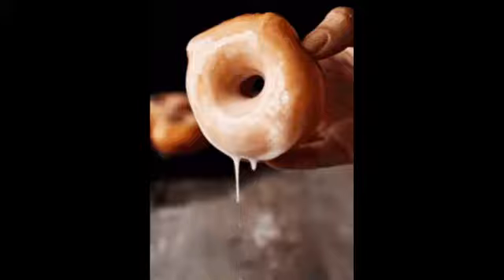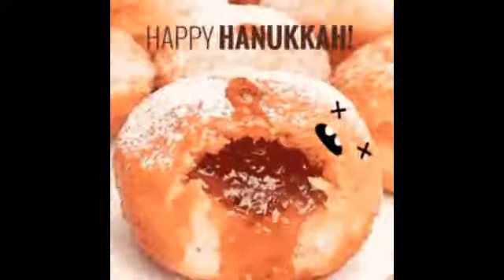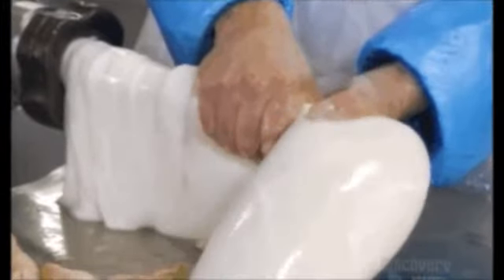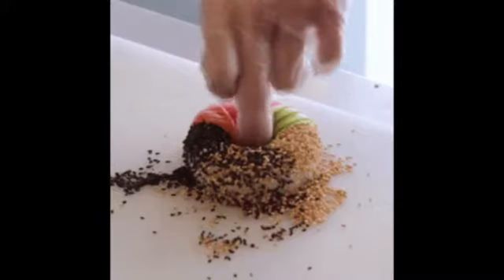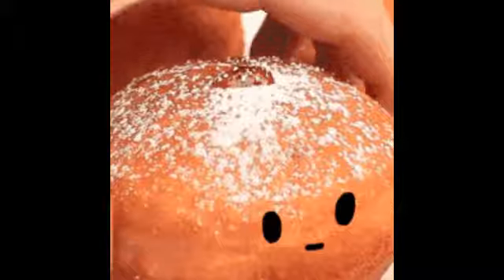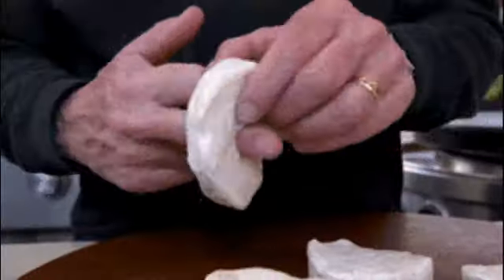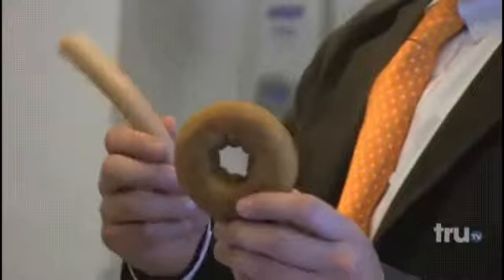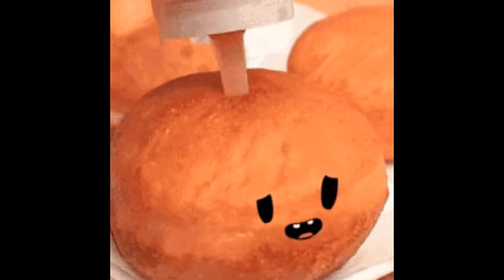Creamy Man Hands (Prank Call) [Explicit]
Woman can't fit her manly hands inside the doughnut.